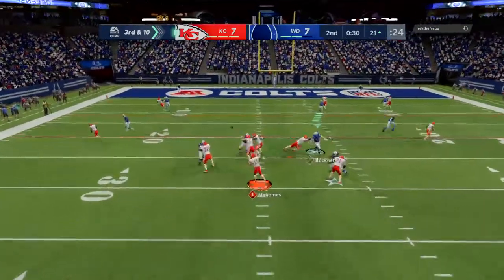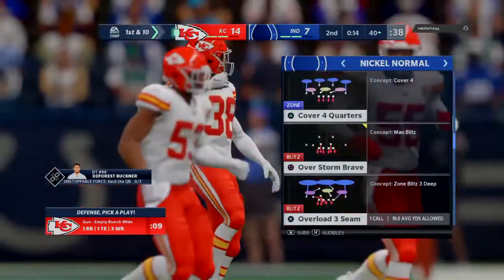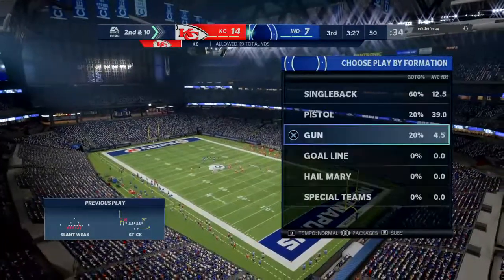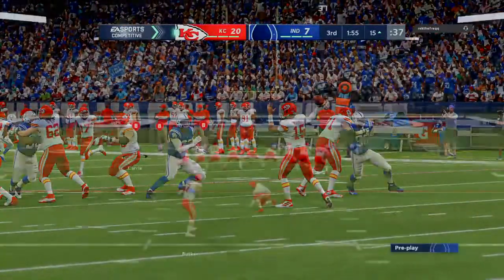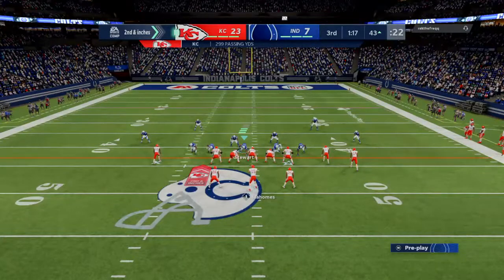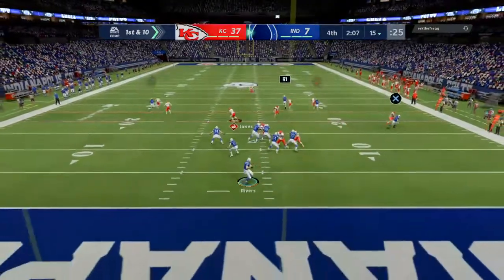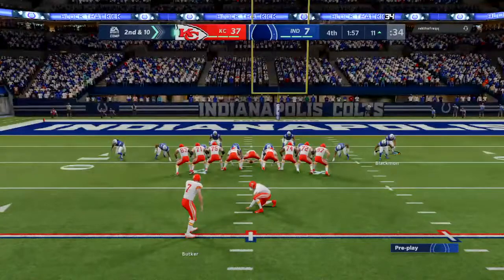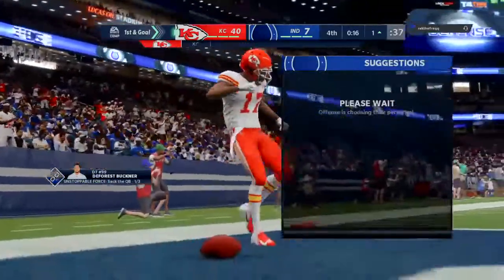TWOMP_80's Live PS4 Broadcast